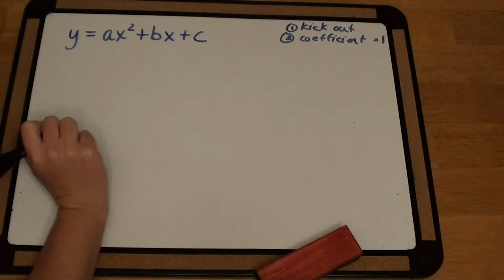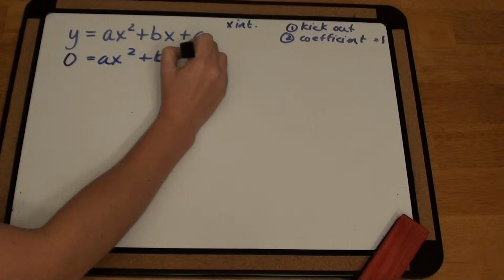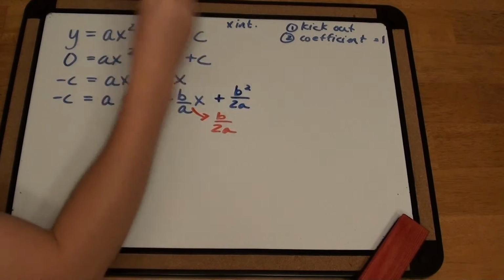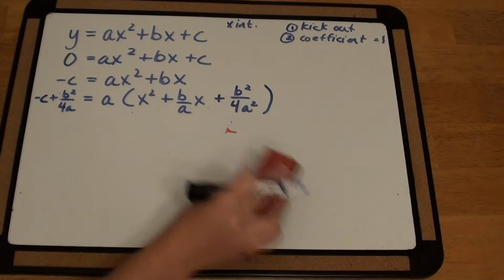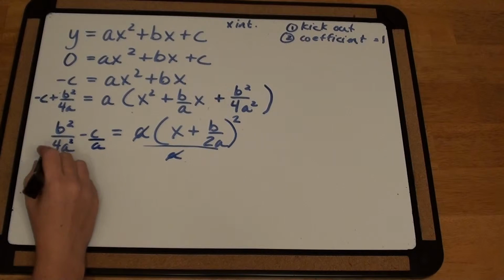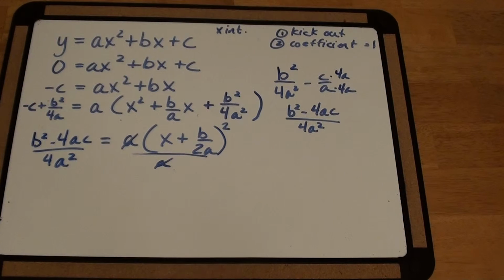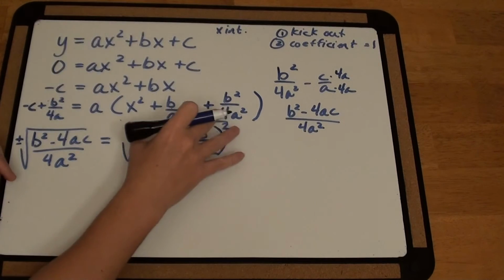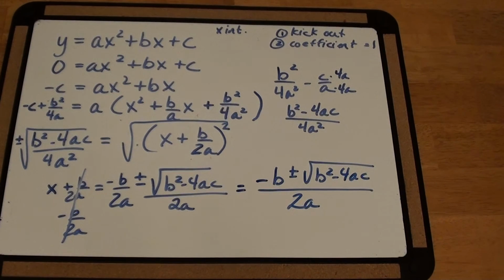Derive the Quadratic Formula